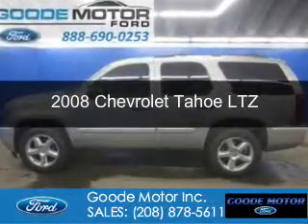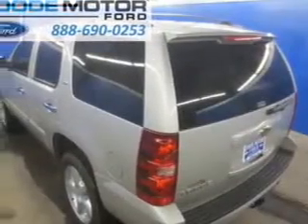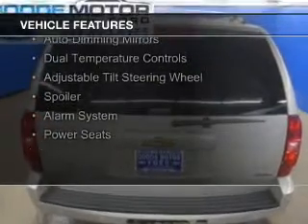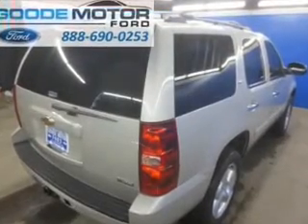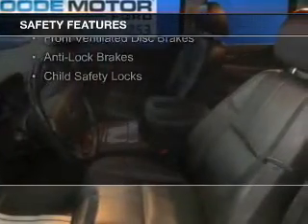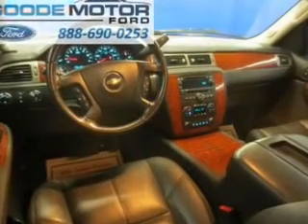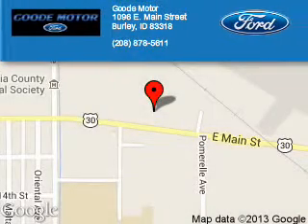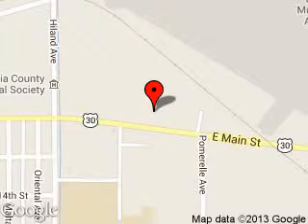2008 Chevrolet Tahoe - Burley ID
Phone:
Year: 2008
Make: Chevrolet
Model: Tahoe
Trim: LTZ
Engine: 5.3 liter 8 cylinder 16 valve
Transmission: 4-Speed Automatic
Color: Gold Mist Metallic
Mileage: 104010
Address:
1096 E MAIN ST